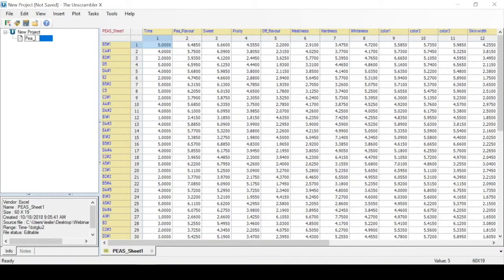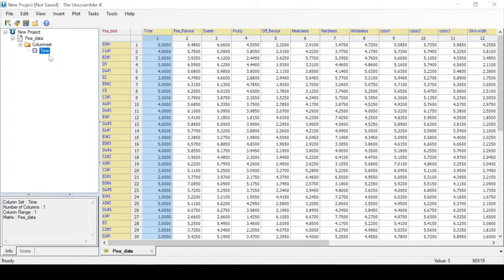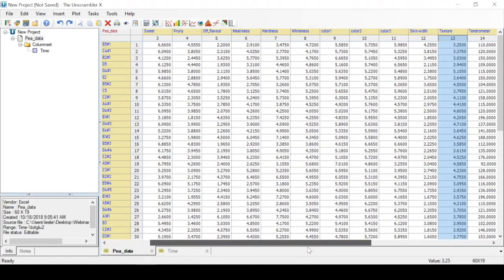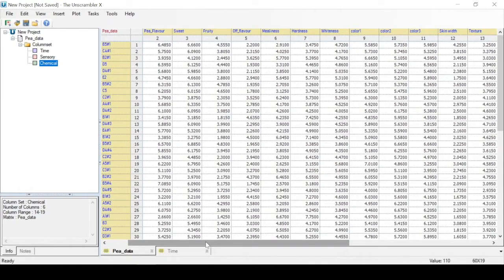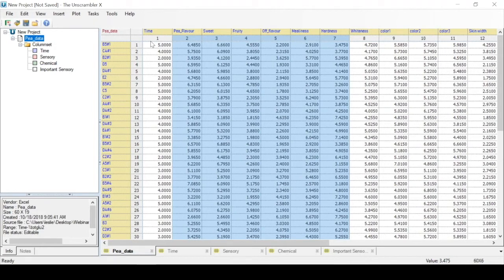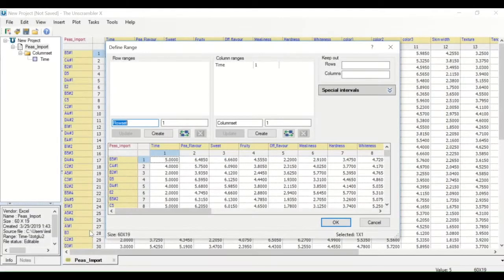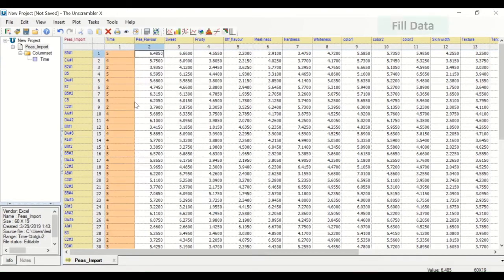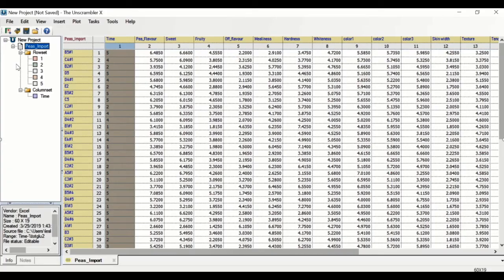Data handling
Learn about useful tips for organizing your data before analysis, from creating subsets of data within a table (row and column ranges) and changing variable types (numeric, category, text…) to editing values for cells and defining data as spectra.